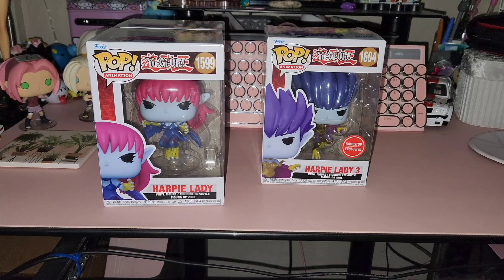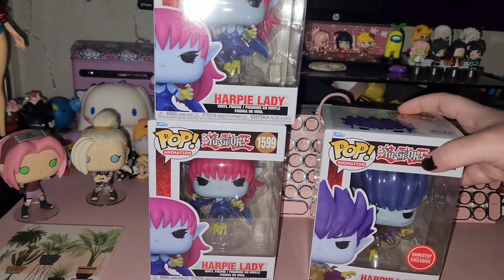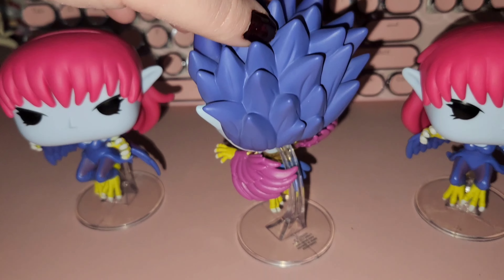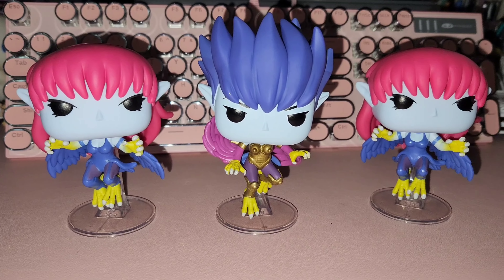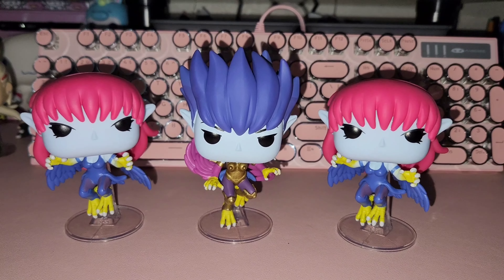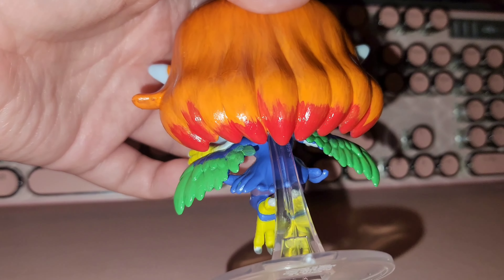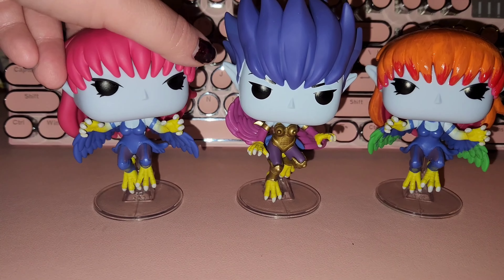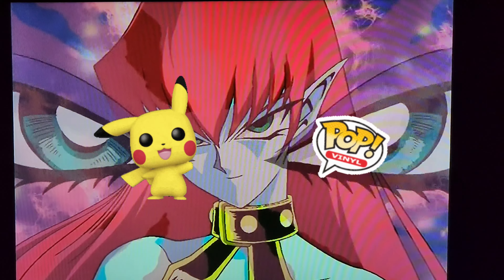Funko pop! Yu-gi-oh! + harpie lady